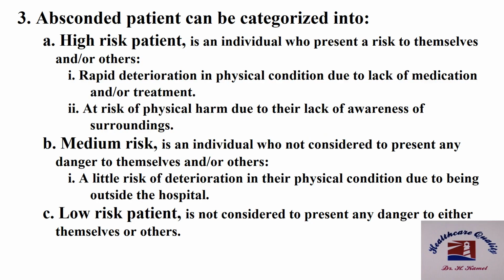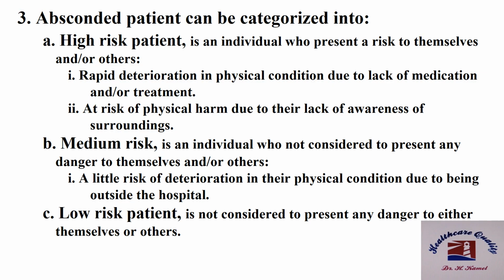Healthcare Quality Hospital P&P Absconded Patient